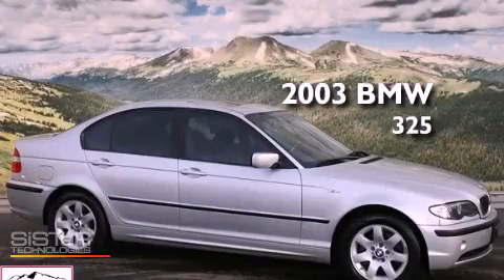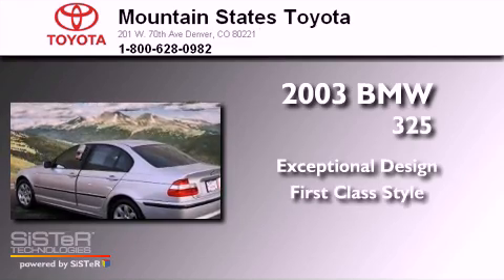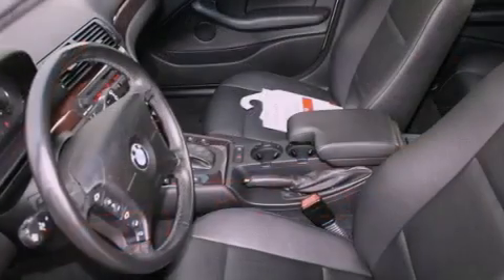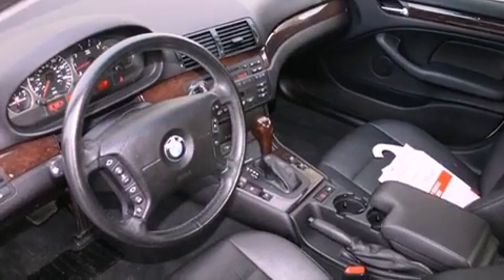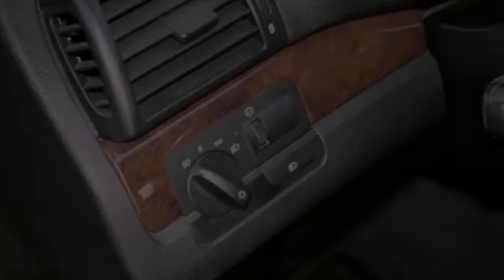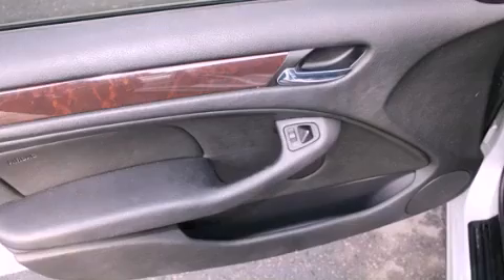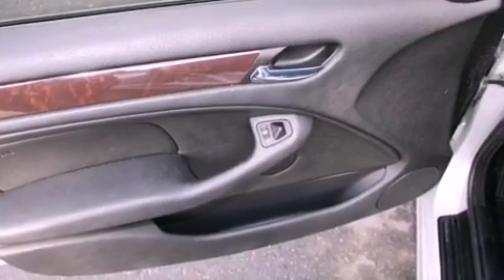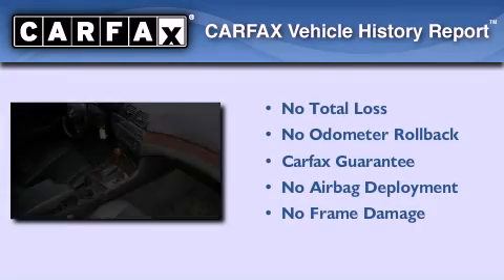2003 BMW 325 Denver CO 80221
Year : 2003
 Make : BMW
 Model : 325
 Engine : 2.5L I-6 cyl

 Exterior : Titanium Silver
 Miles : 80,905
 Interior : Black
 Mountain States Toyota
 201 W. 70th Ave.
 Denver , CO 80221
 Preowned 2003 BMW 325 Denver CO